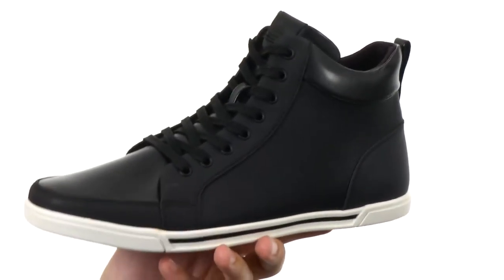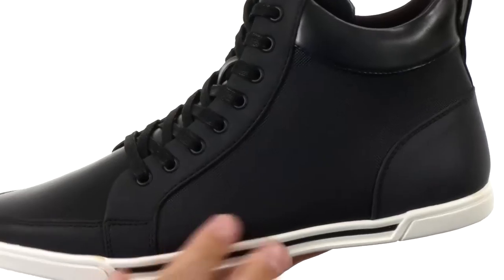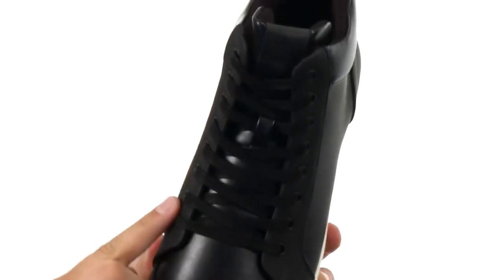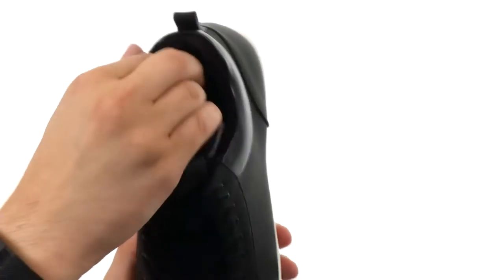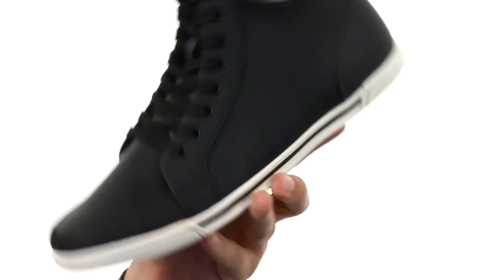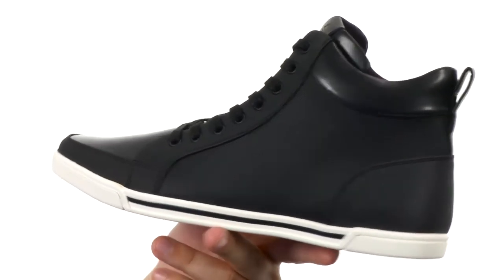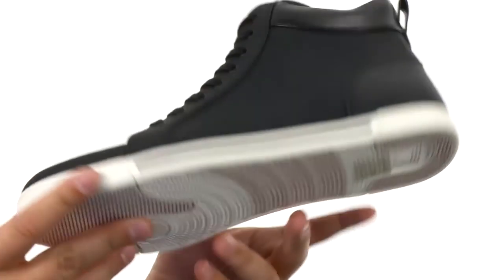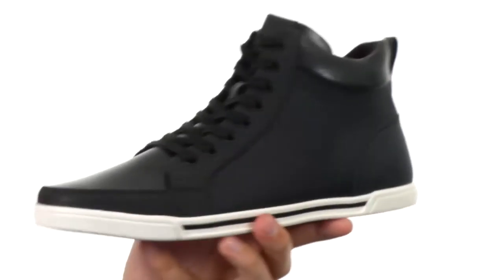ALDO Kedaowiel SKU:8793405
Genuine leather upper features textured detail at sides.
Lace-up construction.
Extra padding at top line and collar.
All man-made linings.
Man-made sole.
Imported.